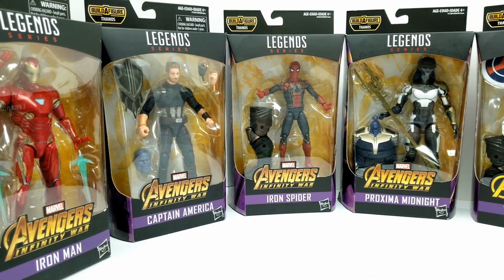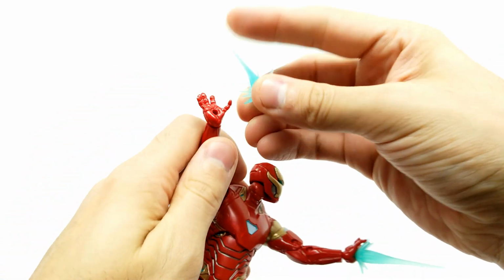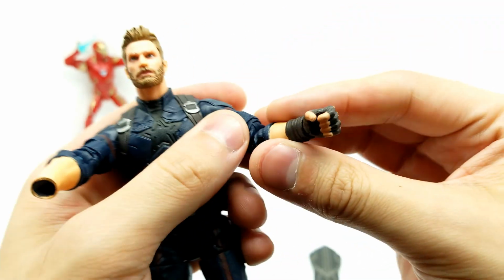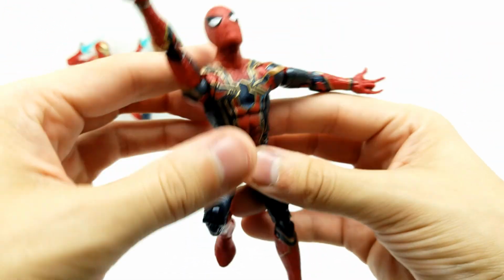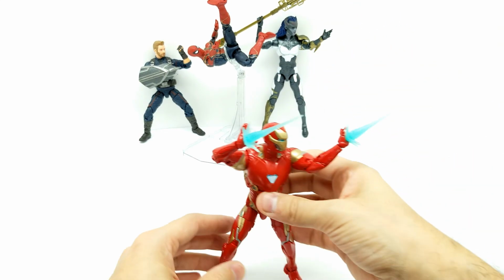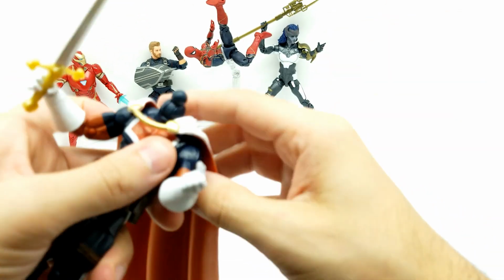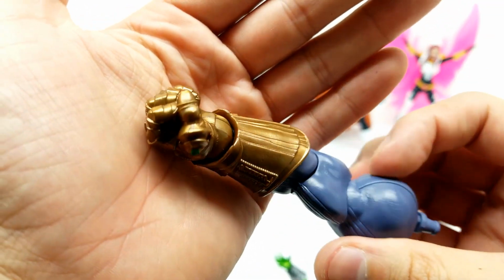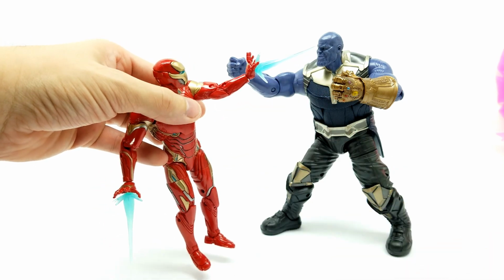AVENGERS INFINITY WAR Marvel Legends Complete Set! With Build a Figure THANOS!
More Marvel Legends here!!!

Join us as we unbox the whole set! Marvel Legends Unboxing Toy Review of the Complete Set of Wave 1 from The Avengers Infinity War Movie!